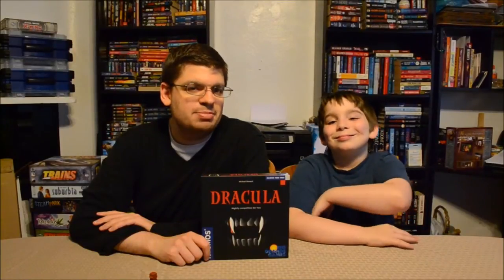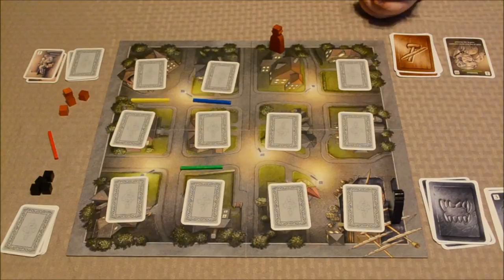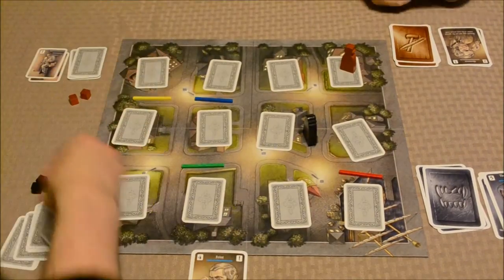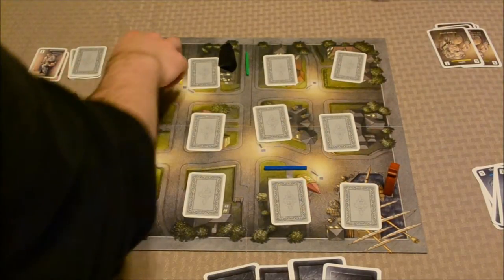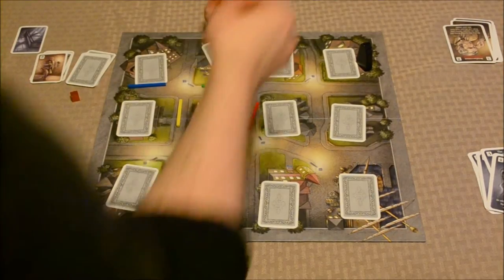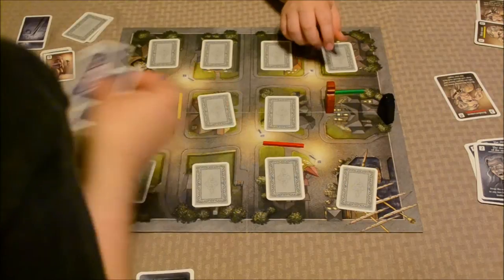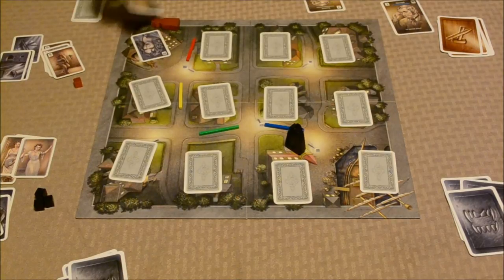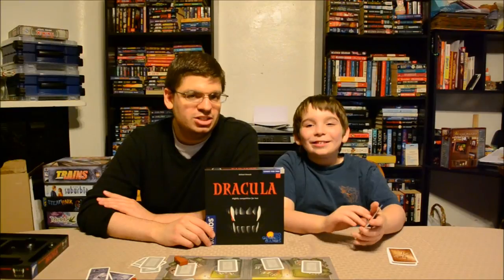DGA Plays Board Games: Dracula w/ Dad & Vinnie Jr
Dracula Gameplay / Let's Play Video